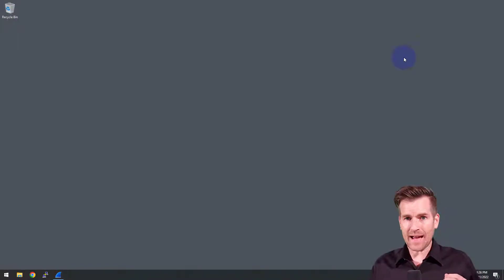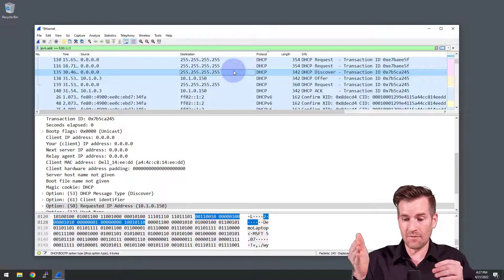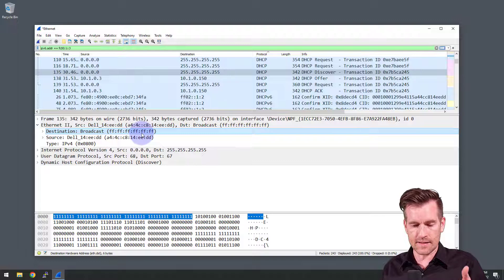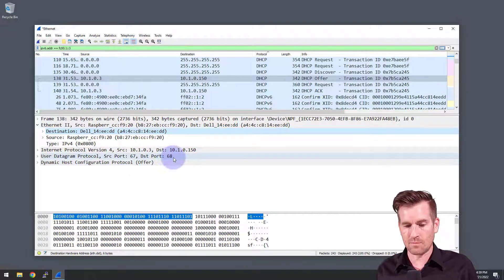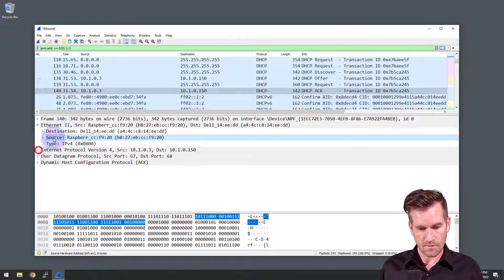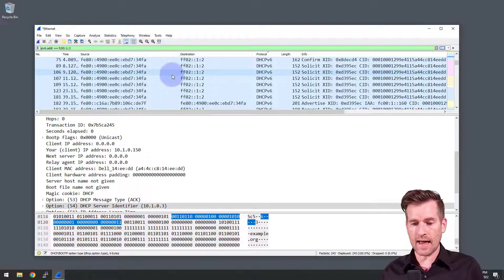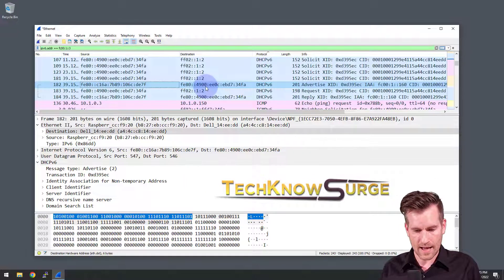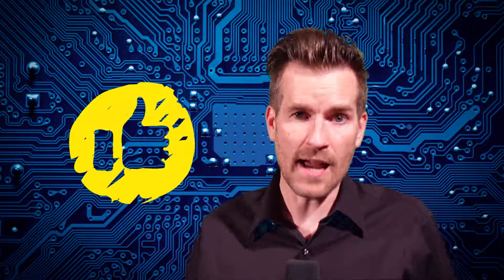Network Fundamentals 10-7: DEMO: Wireshark, DHCP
🔍 Analyzing DHCP Process with Wireshark: Explore the DHCP process by capturing and analyzing packets using Wireshark, gaining insights into the communication between DHCP server and client devices.

📡 Packet Capture: Learn how to capture network packets using Wireshark, observing DHCP requests, offers, requests, and acknowledgments exchanged between the DHCP server and client machines.

🔄 Four-Step DHCP Process: Understand the four-step DHCP process, including DHCP Discover, Offer, Request, and Acknowledgment, essential for obtaining IP addresses dynamically on a network.

🔒 Layer 2 and Layer 3 Details: Dive into the Layer 2 (Ethernet) and Layer 3 (IP) details of DHCP packets, including source and destination MAC addresses, IP addresses, ports, and multicast addresses, providing insights into the network communication.

💻 IPv6 DHCP Process: Compare and contrast the DHCP process for IPv4 and IPv6, observing similar back-and-forth communication patterns between DHCPv6 server and client devices.

Learn how to analyze DHCP packets effectively with Wireshark, gaining a deeper understanding of network communication protocols and processes! Wireshark DHCP Networking 🚀